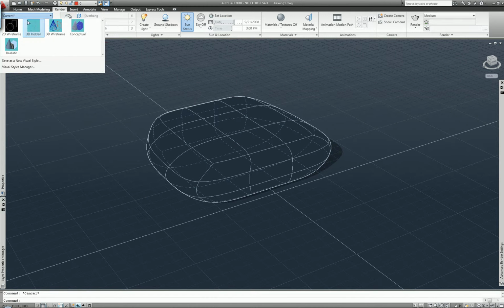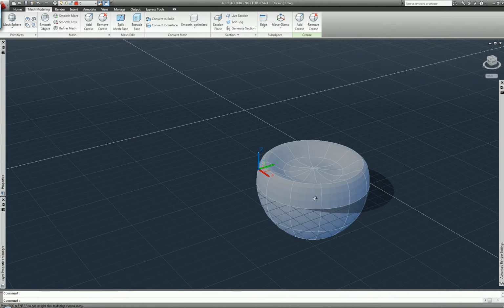autocad exchange 03